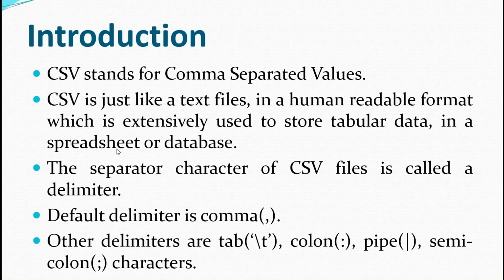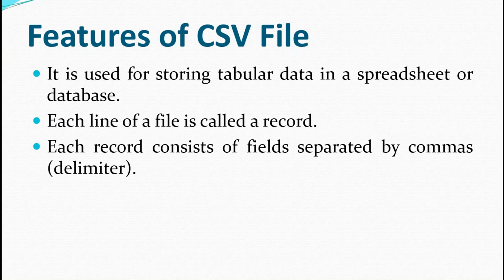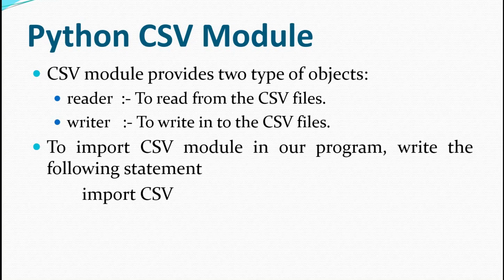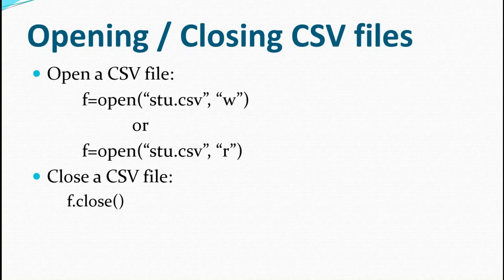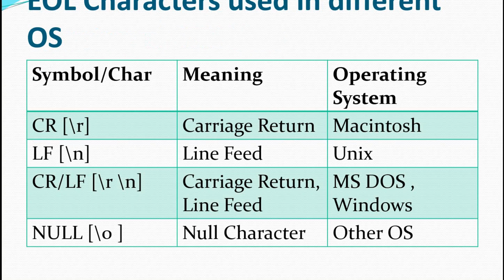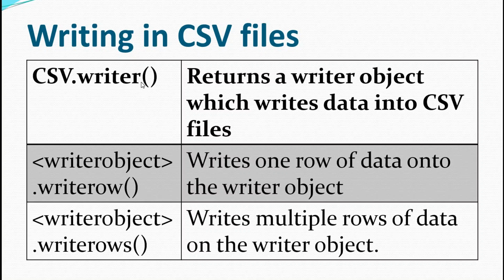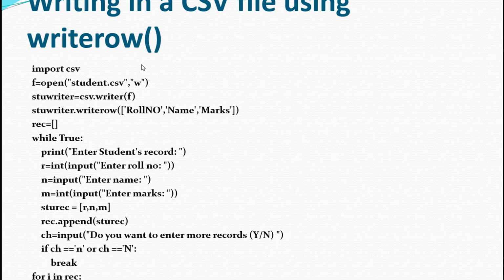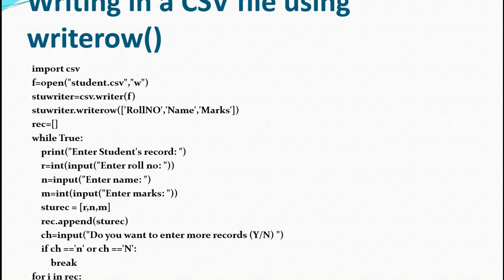CSV file in Python | Class XII | File Handling